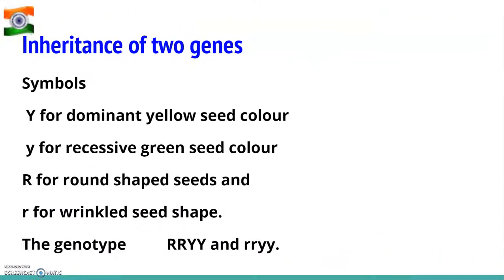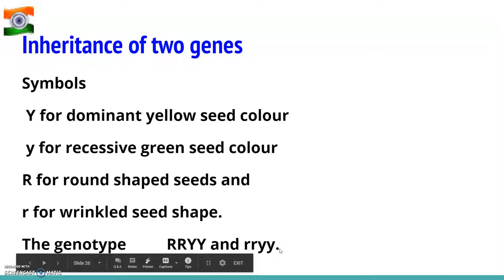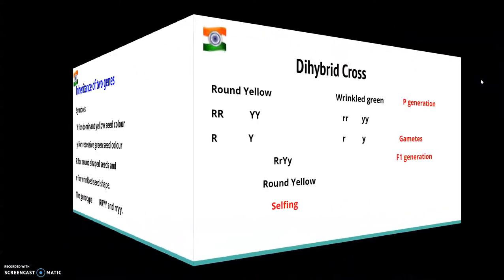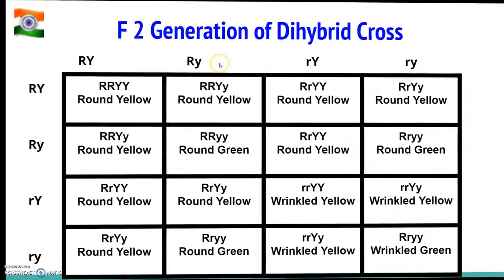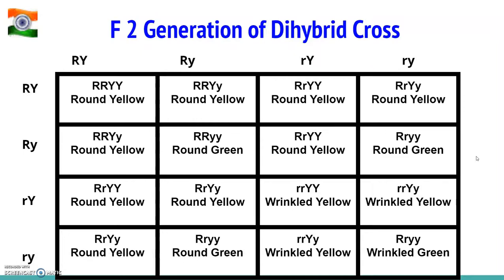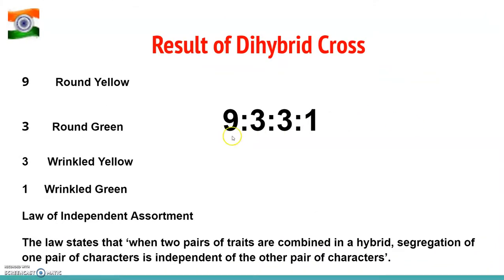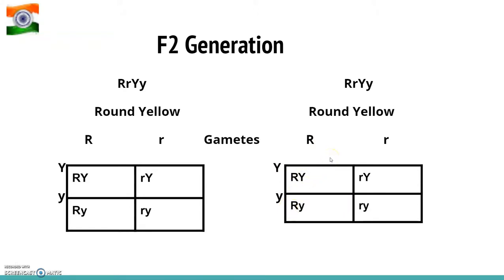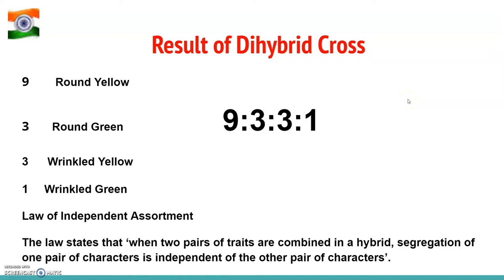Dihybrid Cross Principles of Inheritance Part 3 Biology Classes D S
Class XII CHAP 5 Dihybrid Cross